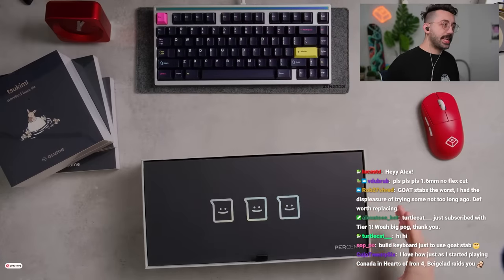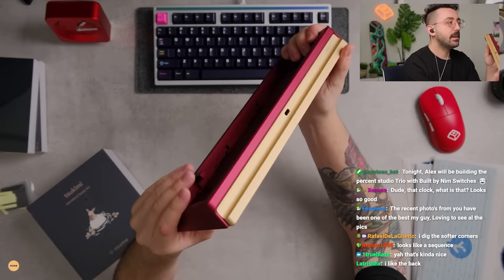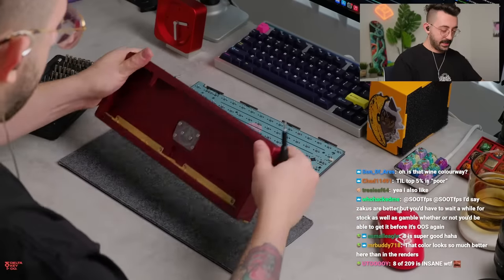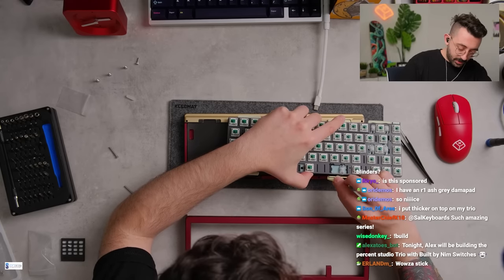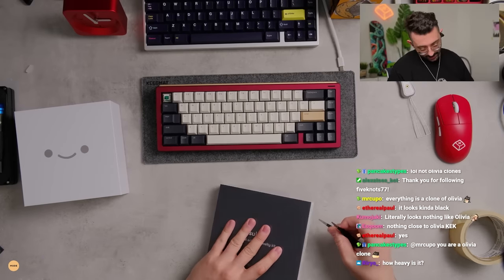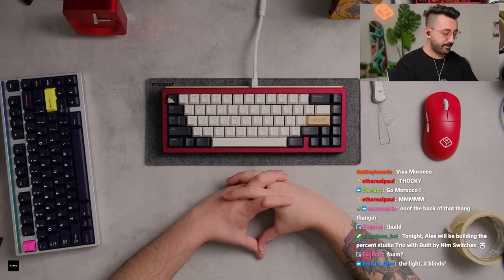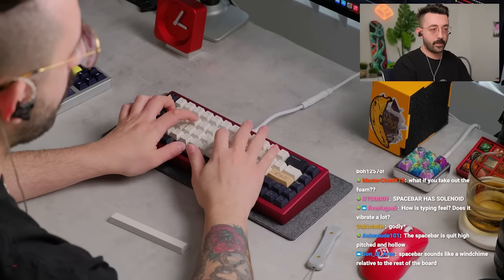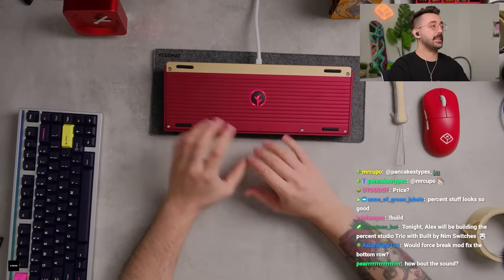The Trio-65 — In Stock at $380, Is It Worth Picking Up?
The Trio-65 by Percent Studio is a pretty fun overall keyboard. It feels great and doesn't sound all that bad. The bottom row seems a bit transparent sounding but honestly I can personally look past that for the sheer comfort of typing on it.

✅ BUILD SPECS:

Keyboard: Percent Studio Trio-65
Plate Material: Aluminum
Keycaps: Osume Keycaps
Switches: Built By Nim Switches
Stabilizers: Staebies